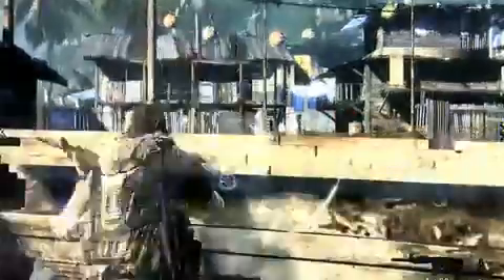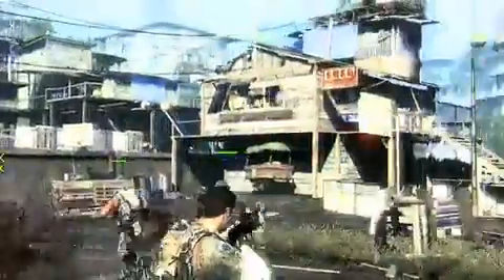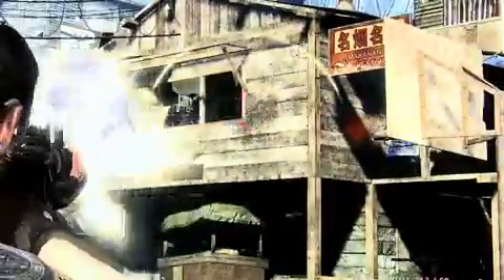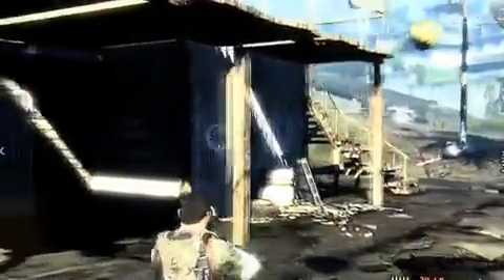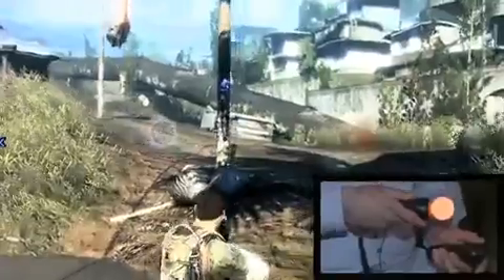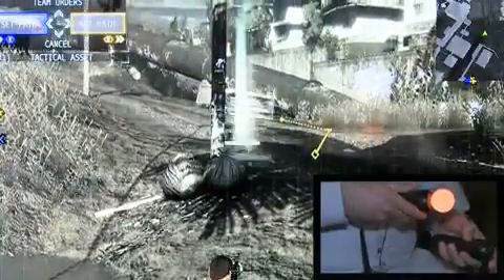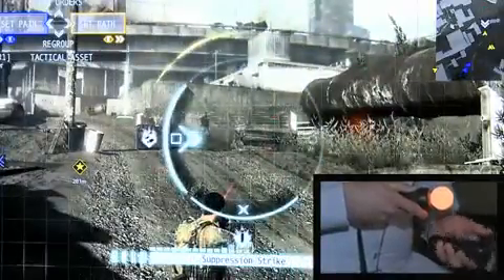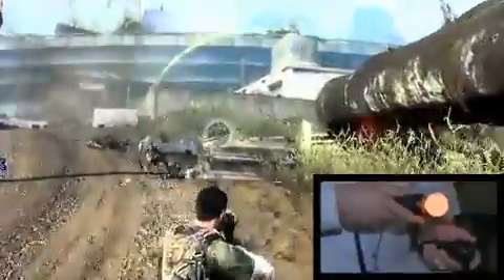SOCOM 4 GAME PLAY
Live gameplay footage of the newest Third-person shooter from Zipper interactive. Socom 4's first mission, First Strike. Live Commentary and plenty of .

Join me on FaceBook: Welcome to Socom 4 US Navy Seals Walkthrough Part 1 (1080P .

It's known both as SOCOM 4: U.S. Navy SEALs and SOCOM 4: Special Forces, so that's why I just put SOCOM 4 in the title ;) Facebook Page: .

Here some Multiplayer Gameplay from Socom 4. Here you can watch some Official Trailers for the Games of 2012 .